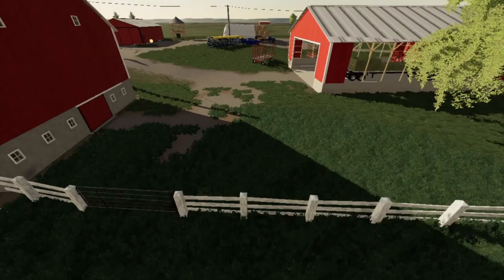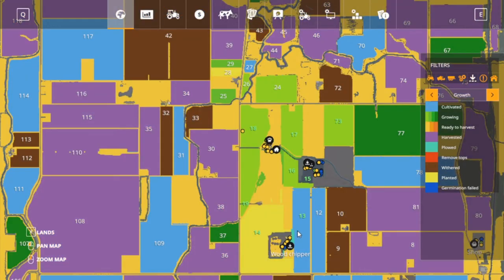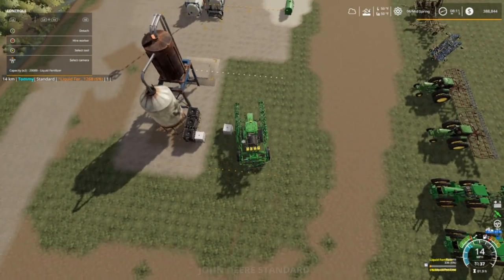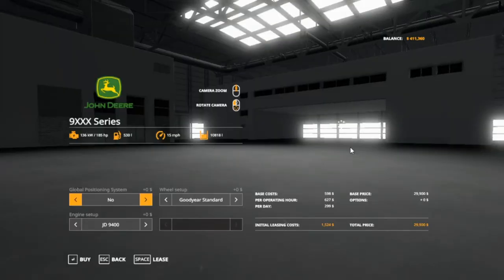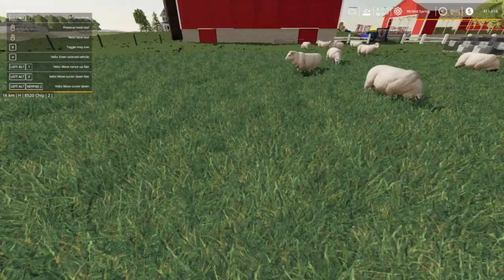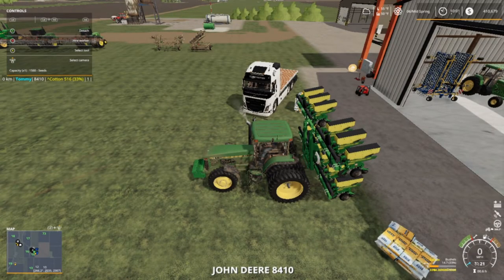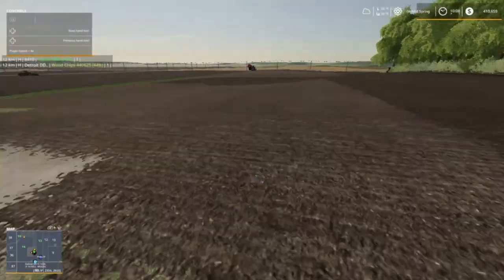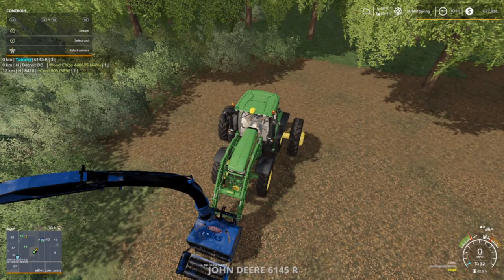Farming Simulator 19, Let's Play, (Roleplay) MidWest Horizon Ep 10. Planting Corn!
My Mail:
Tommy Miller
15 Trailer City Road
Luxora, AR 72358
Credit Music:
YouTube Library
Safety_Net